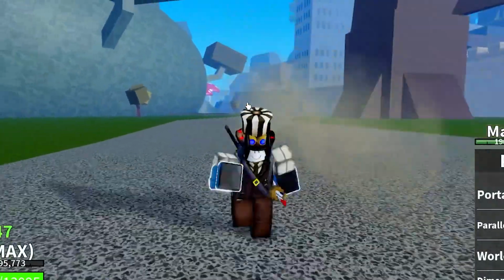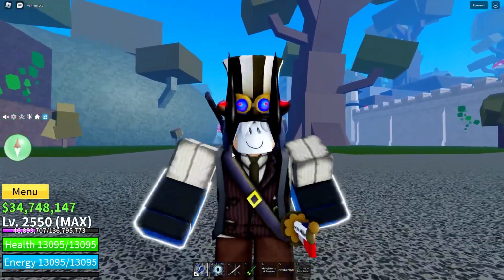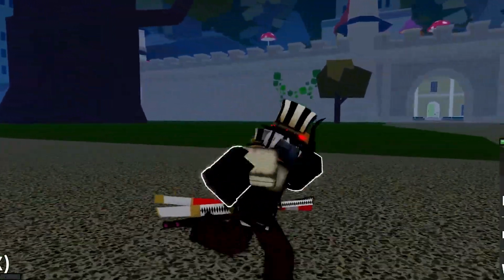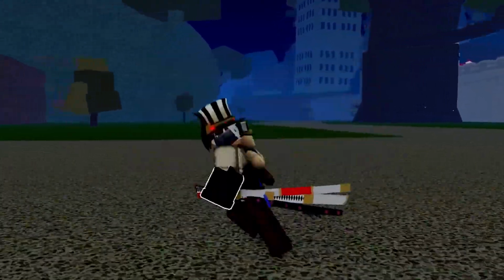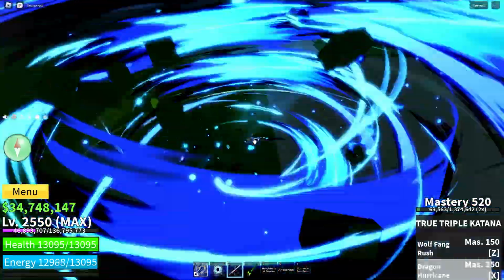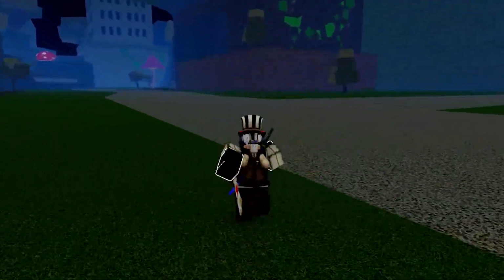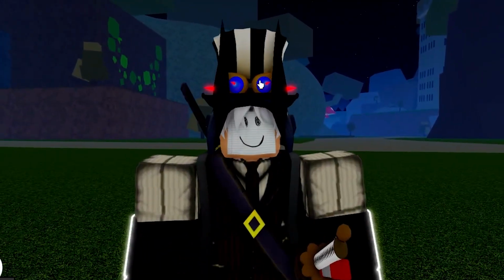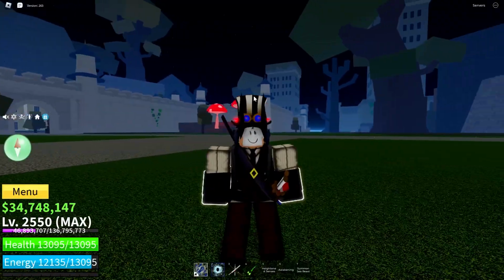How to Counter PORTAL FRUIT in Blox Fruits PVP..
How to Counter PORTAL FRUIT in PVP..